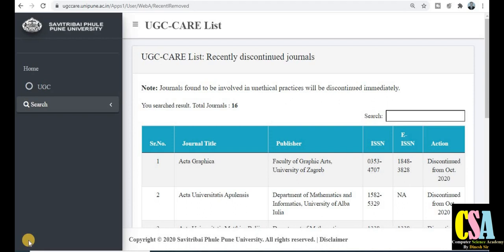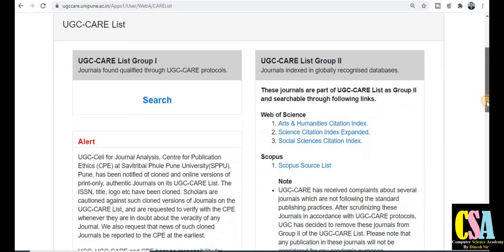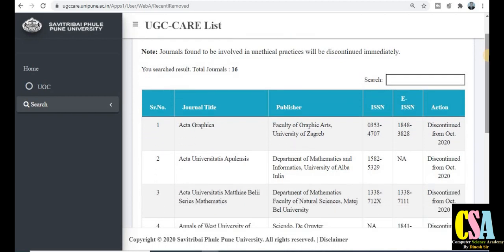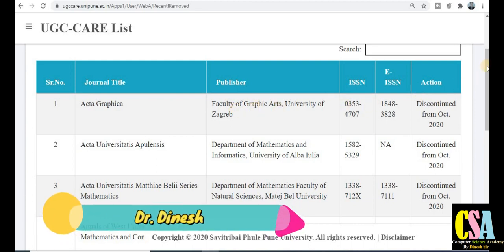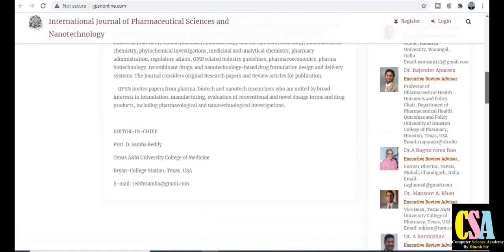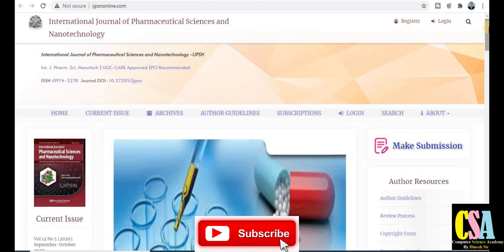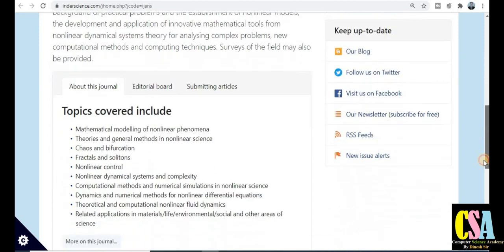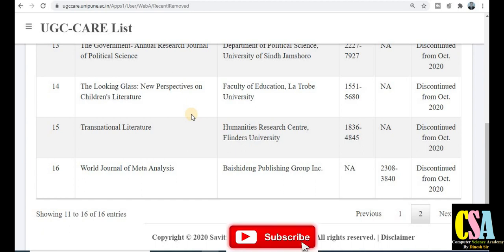UGC CARE Removed 16 Journals | List Update October 2020 | Added 32 Journals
For Research Assistance, follow this link to join my WhatsApp group
Dear Friends !
In this video you will understand about UGC Care Updated List of Oct 2020 (16 Journals Removed).
ugc removed journals
ugc care list
ugc care journals
ugc updated list oct 2020
care list journals